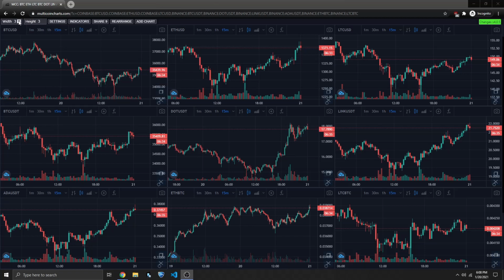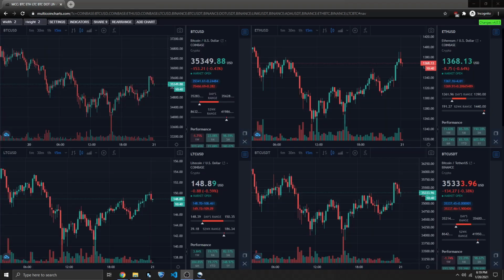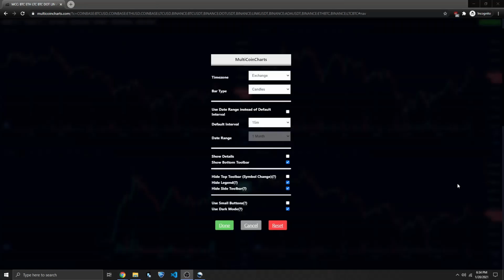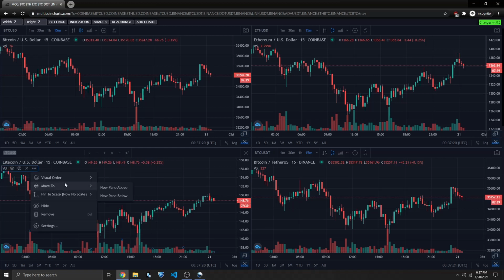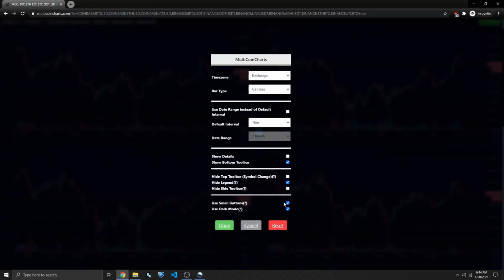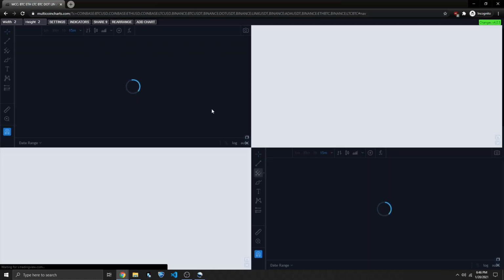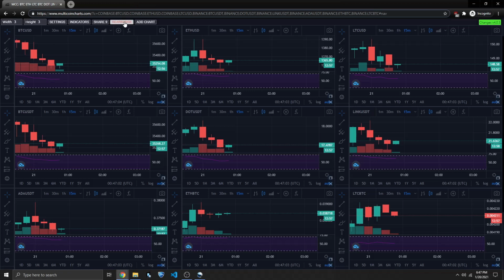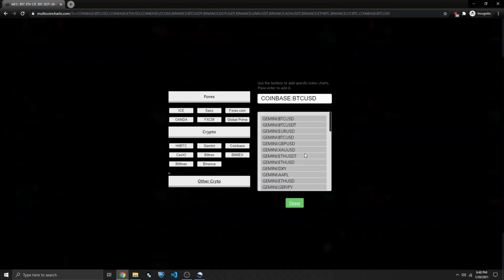How to view Multiple Tradingview Charts Layout on One Screen Free | MultiCoinCharts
In this video I show you how to view multiple Tradingview charts layout on one screen for free. I also do a brief overview of the features that MCC has to offer.